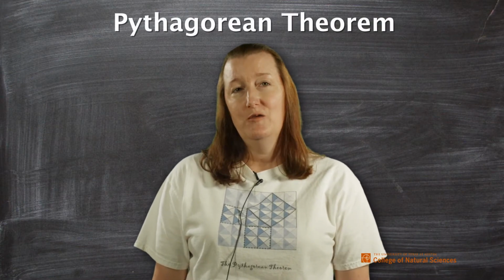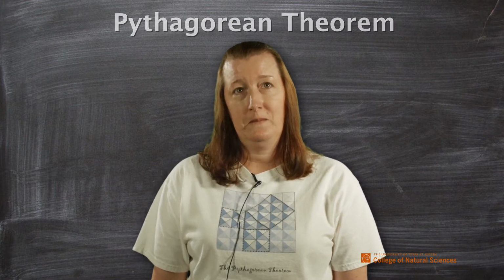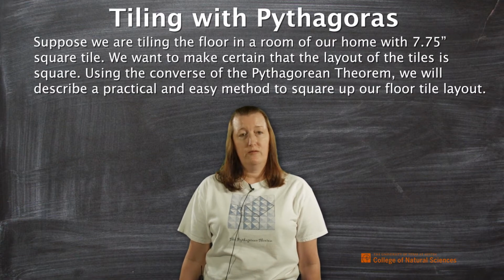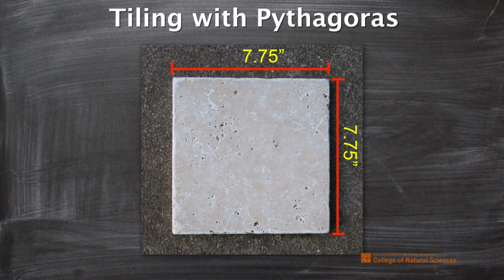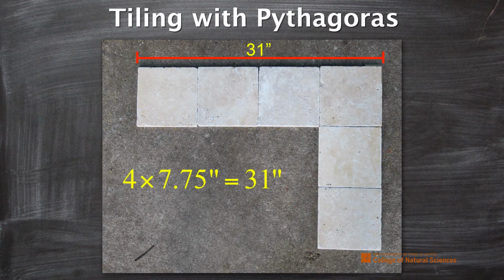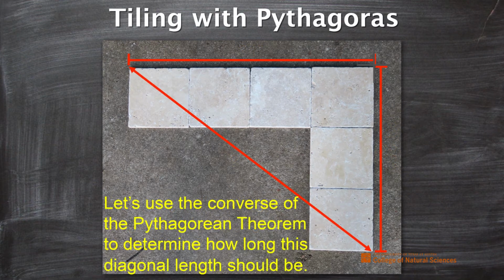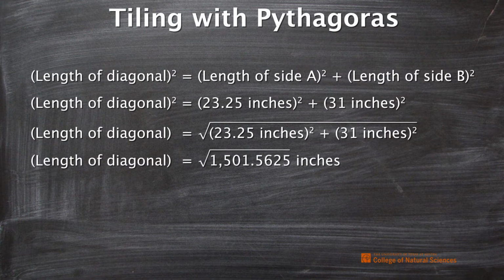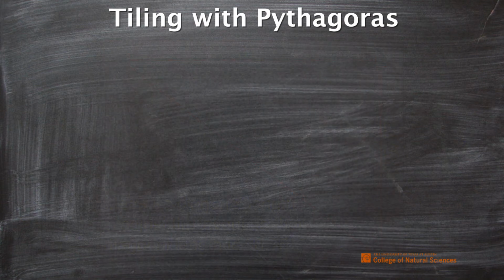M302 Pythagorean Theorem